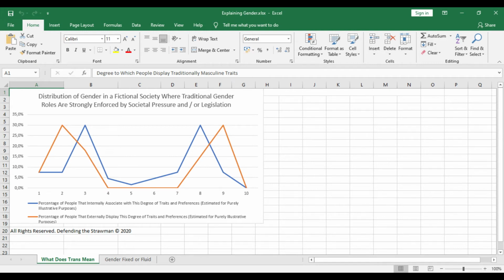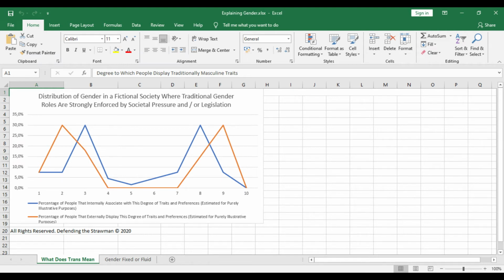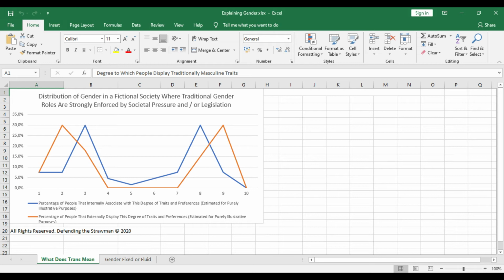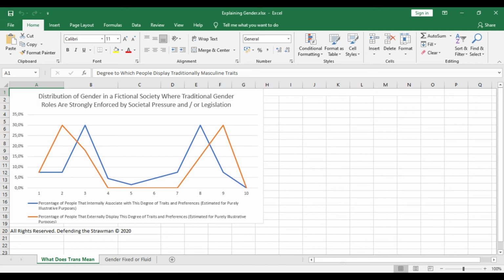What Does Trans Mean? Explaining Gender to Uncivil Law and Other Conservatives.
What does 'transgender' and 'non-binary' "even mean"?
We explain gender to Uncivil Law and other conservatives. Pictures included.

This video is a re-recording of the original video to improve the audio. The original is still available via direct URL.

This video is intended to encourage critical analysis and is educational in nature.  It should be regarded as opinion.  Opinions expressed by others in this video, or in the comment section, do not necessarily reflect the opinions of the author.

Materials have been sourced from public sources.
The author does NOT promote or condone the release of any private personal information, unless it is clearly in the public interest and treated with the appropriate level of consideration for safety.
No private personal information has been included in this video.